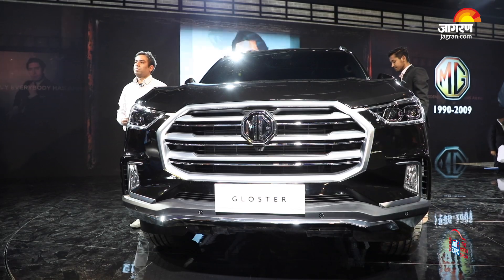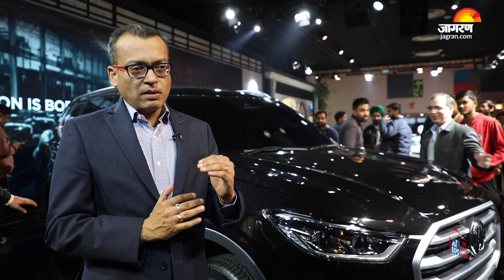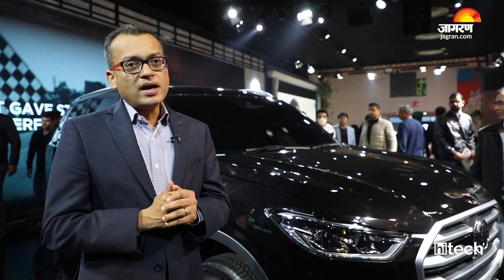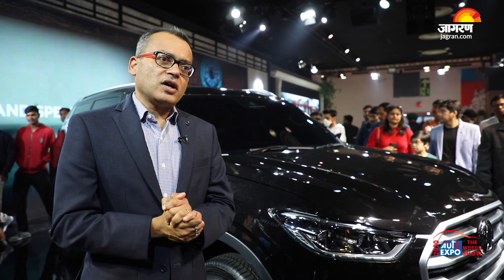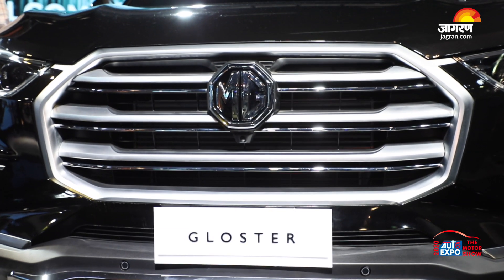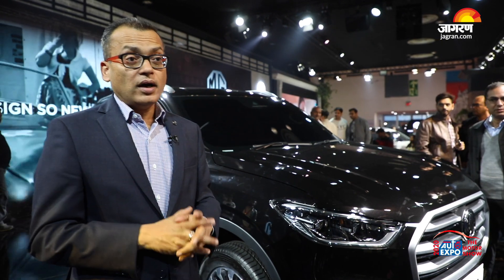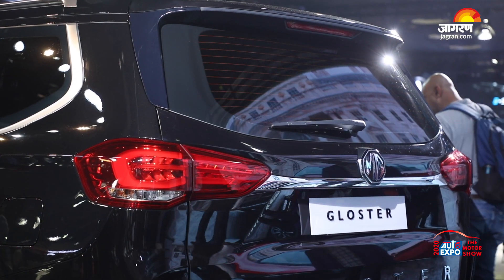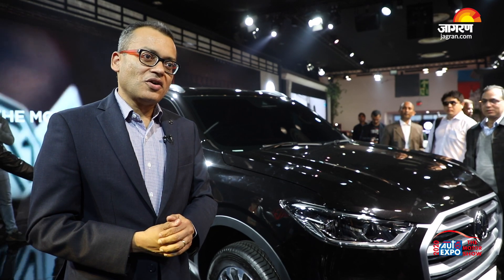MG Gloster Overview With Gaurav Gupta | Auto Expo 2020 | Jagran HiTech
We caught up with Gaurav Gupta from MG Motors India to find out all about soon to be launched MG Gloster in india .